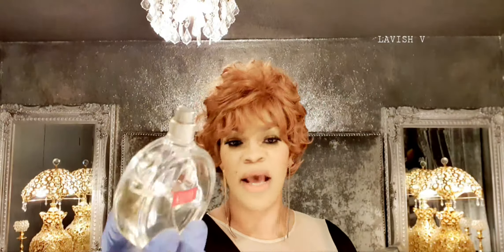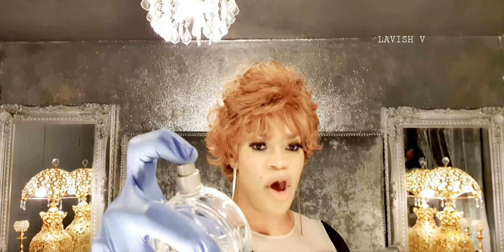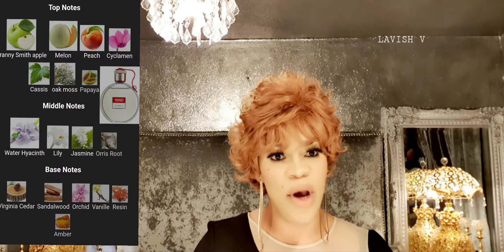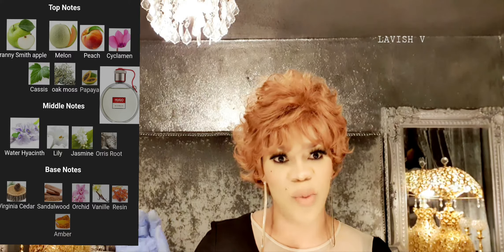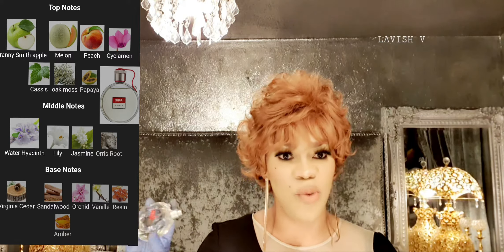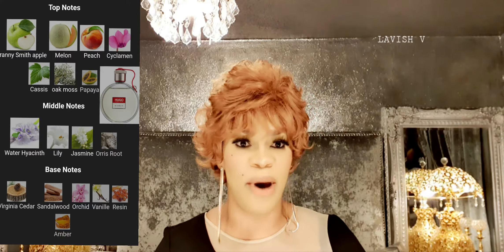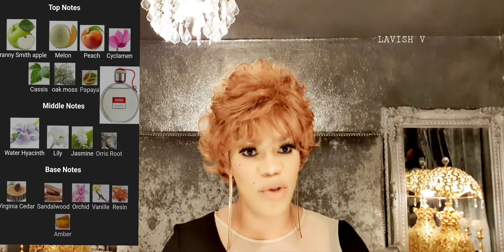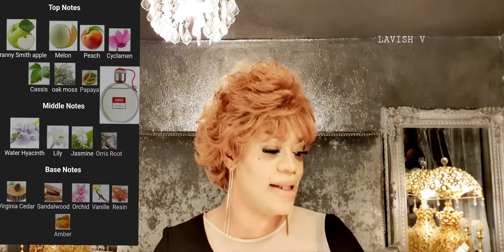Hugo Boss Woman Perfume Review|| LavishV